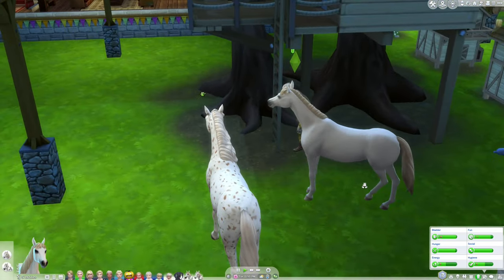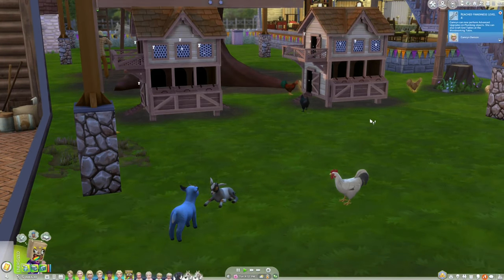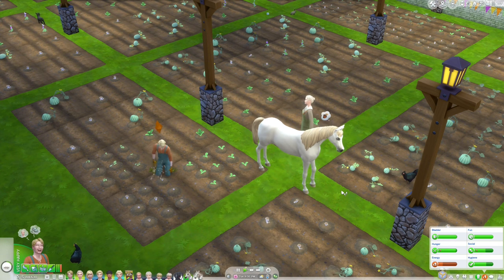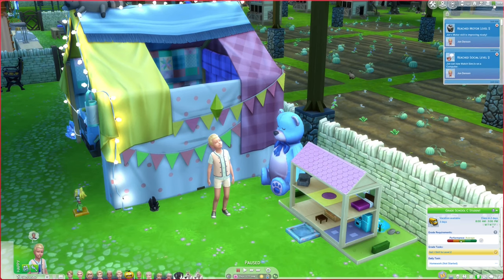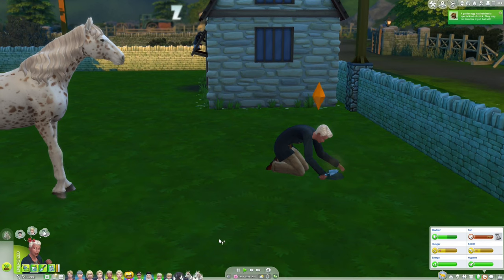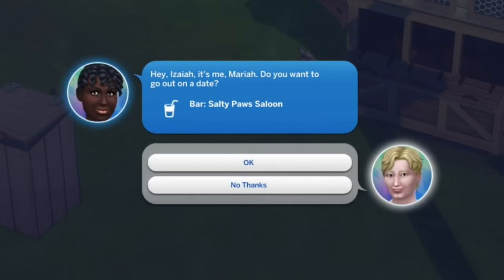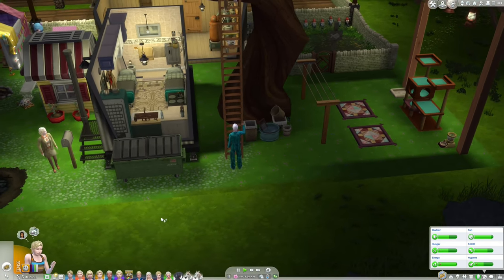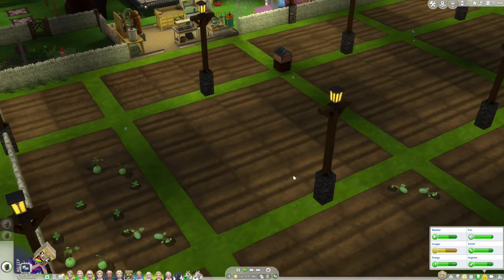Horses on the Farm | Lucid Legacy Challenge | Sims 4 videos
lucidlegacychallenge Episode 17: Will horses on the farm change Mae's mind about family life?